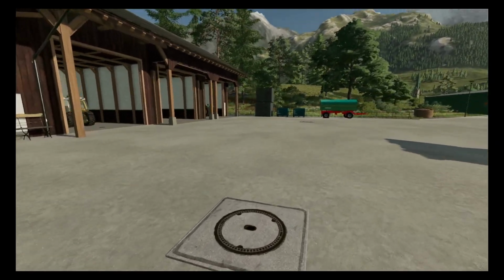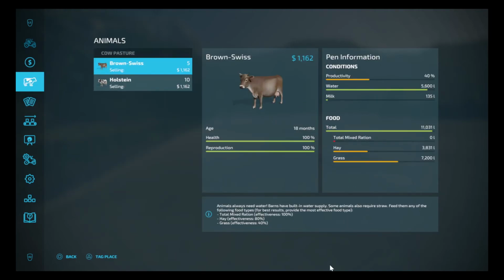Farming Simulator 22 Cutting grass for silage and stacking bales Erlengrat Ep #3 60fps let's play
In this video we have started a new series on Erlengrat we are going to just do a little of everything in this one from logging to animals to farming. in this episode we start by getting in our tractor and attaching our front loader with forks then we start collecting our bales from the field and then we rent the Claas big 450 to start cutting the field behind the farm so it can be made into silage .

  :About 20% is time lapsed
  :Platform, PC.

Merch clothes, cup, with Triple D Gaming logo on it

🔷Or just use code TRIPLED at check out🔷